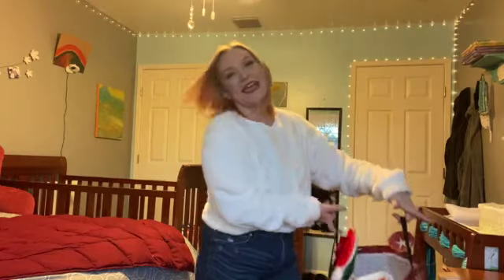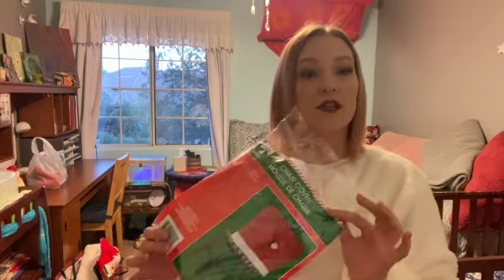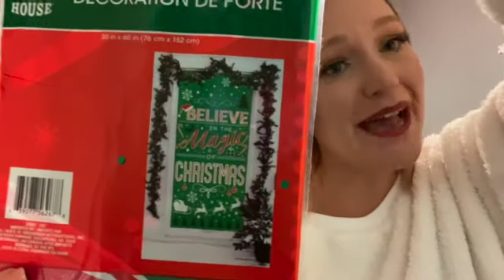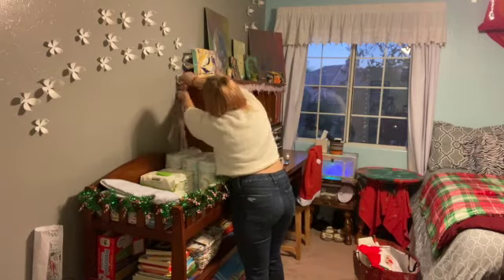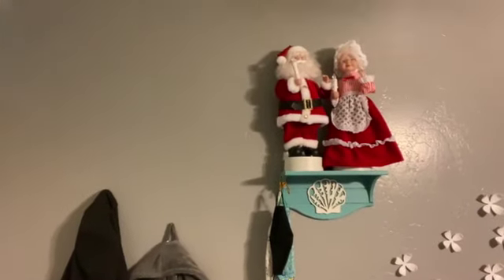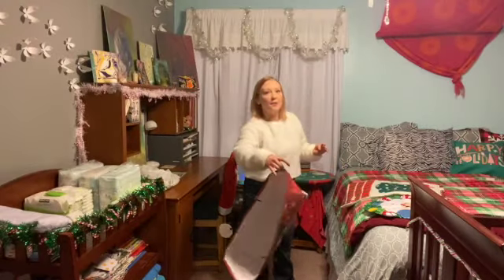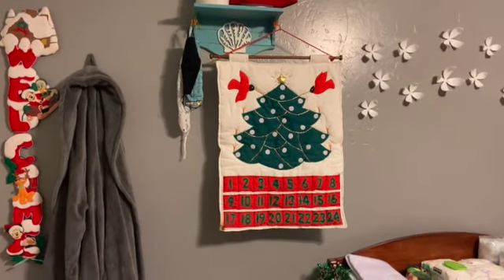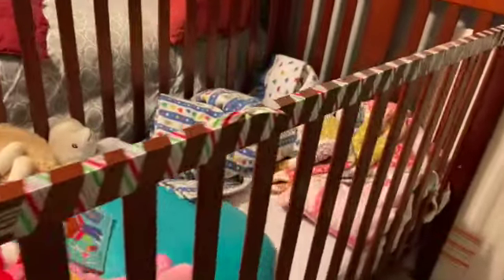CHRISTMAS DECORATING | DECORATE FOR XMAS WITH ME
Hello Beautiful!
Come help me decorate my room for Christmas! I put up multiple cute Santas; a Santa&Mrs. Claus; a Christmas Calendar; a chair cover, pillow covers, blanket, table cloth, and door cover; and some pretty Christmas garland! This is always so much fun for me so I decided to share the Holiday Joy with ya'll! I just love decorating for Christmas!!
Thank you and I hope you have a lovely rest of your day!